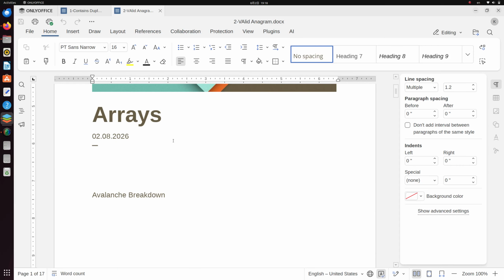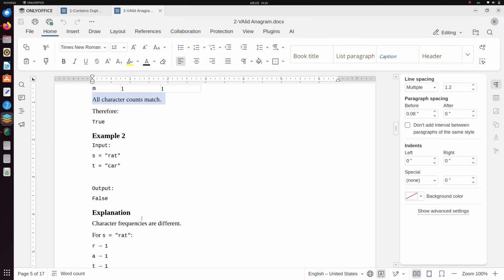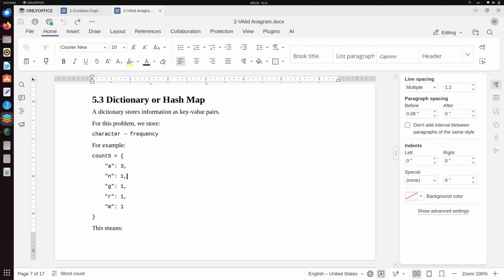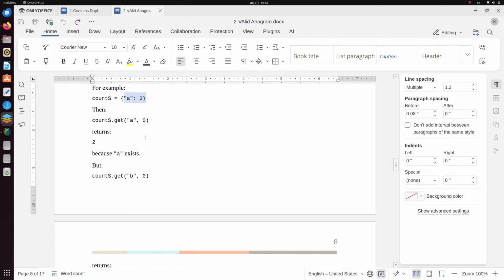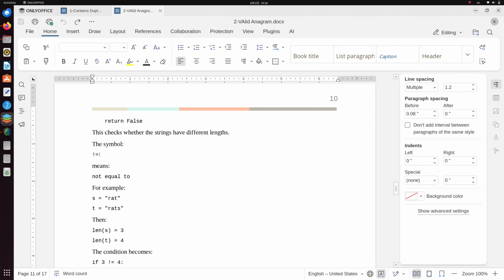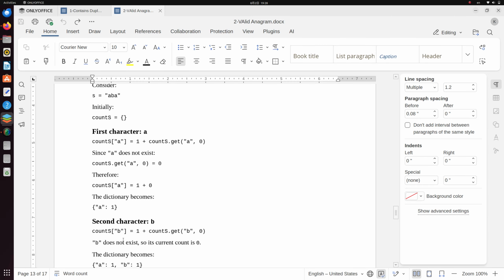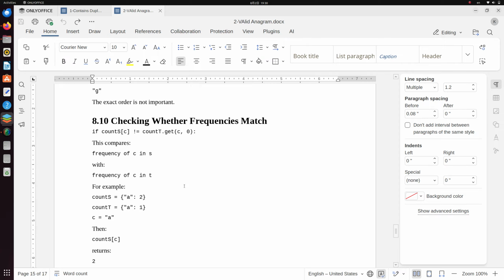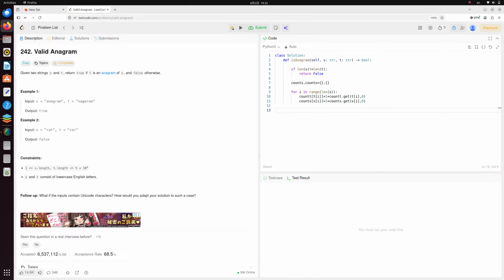2-Valid Anagram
Explanation of Valid Anagram Problem